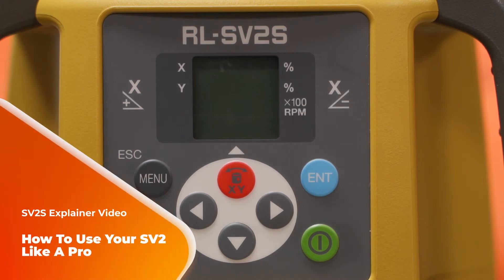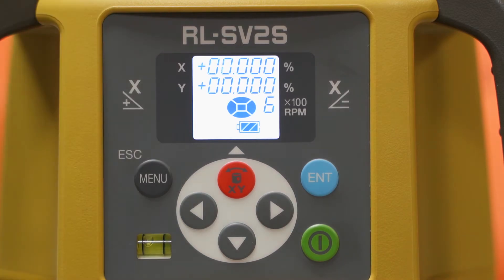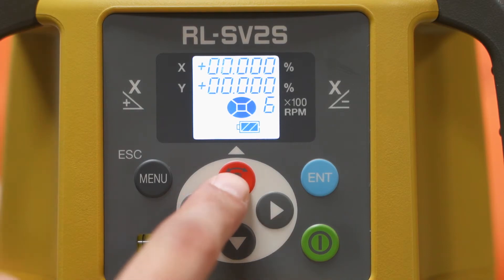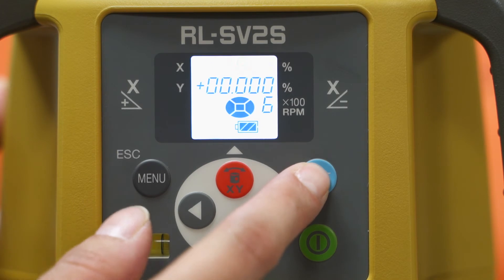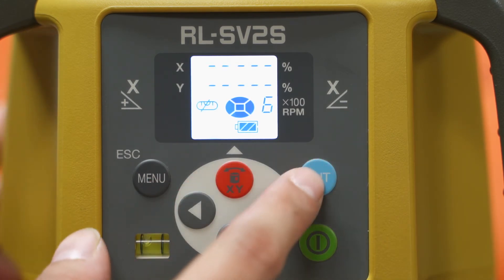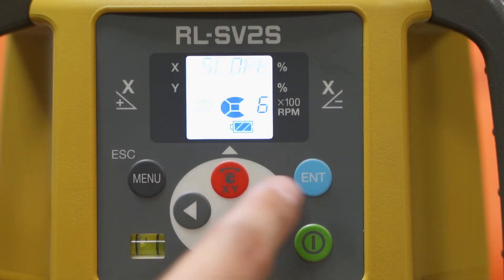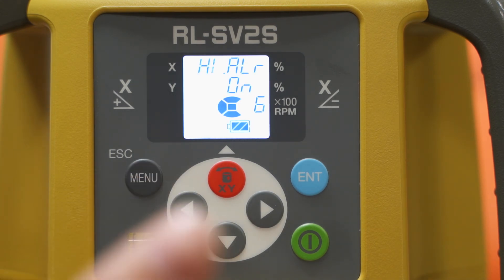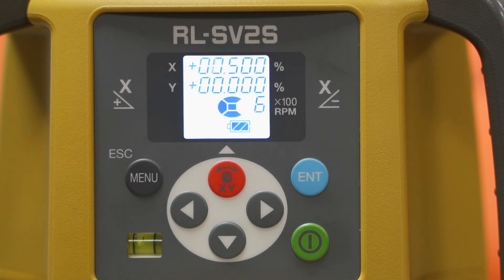Topcon rl-SV2s - Button Explainer and Instructions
Marianna from the shop breaks down the Topcon rl-SV2s in-depth, going over what each button does and when and why you want to use that specific feature. She covers the basics, from setting grade to the more advanced features such as masking, rotation speed, and height alert.

We like to look at this video as your "video user manual" for the SV2s.

If you need information on a specific feature, use our shortcuts below, and feel free to drop a comment if you have any additional questions!

Quick Start:
Intro: 0:11
How to set grade: 0:38
How to set use the masking feature: 2:20
How to change the rotation speed: 2:51
How to change the height alert: 3:15